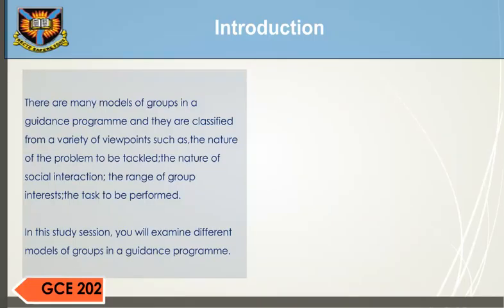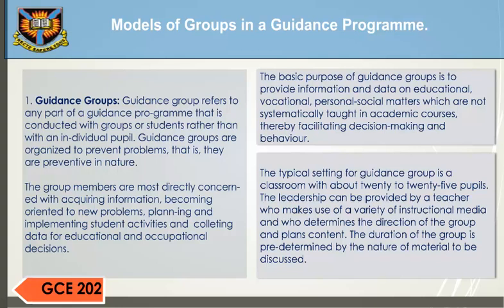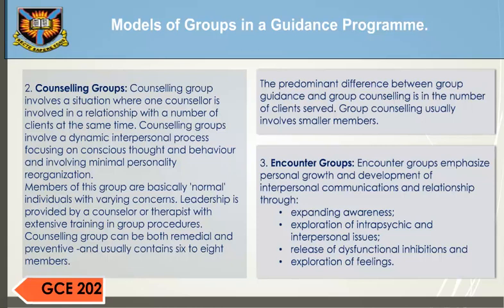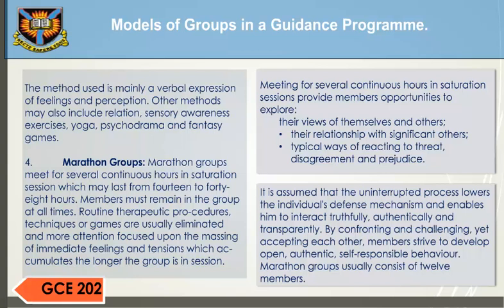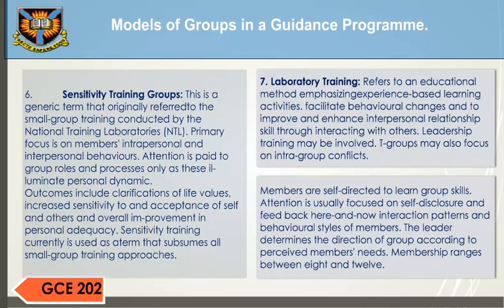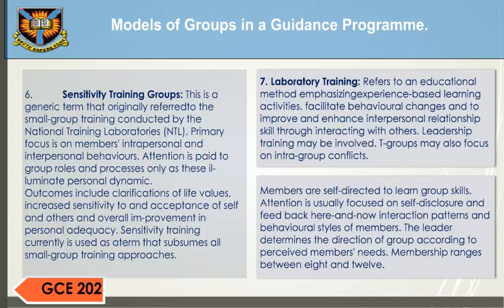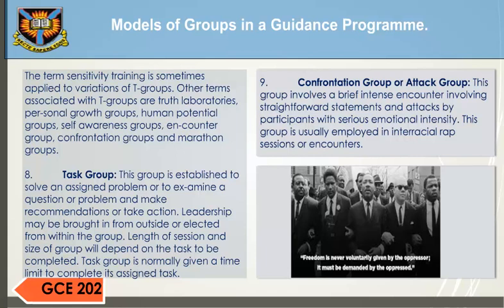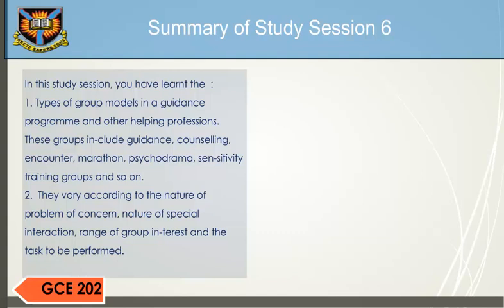GCE 202 session6mp4